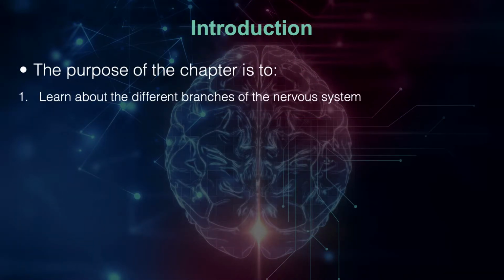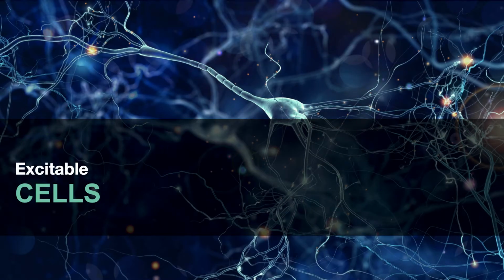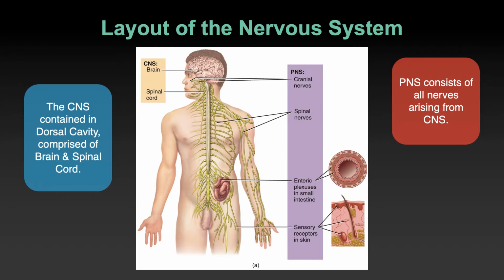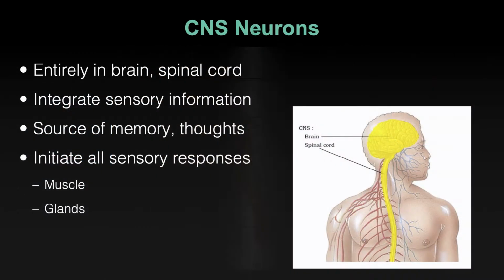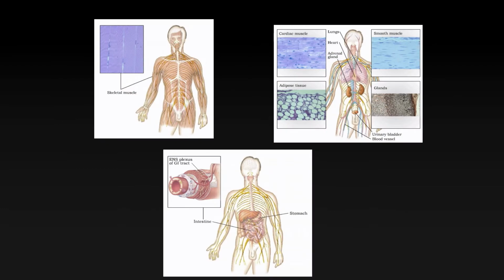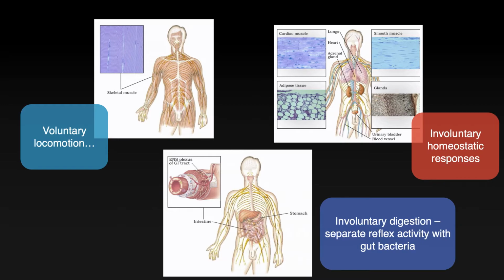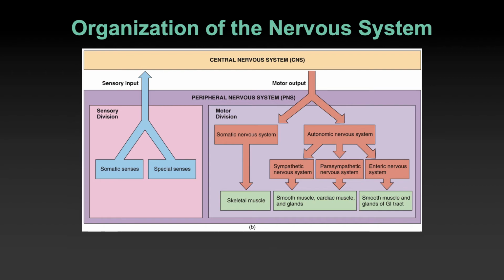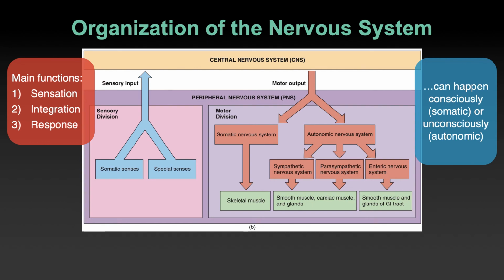2.3-Nervous System Overview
Introduction to the structural and functional divisions of the human Nervous System in HKIN 151 - Human Kinetics Anatomy & Physiology I at St. Francis Xavier University.